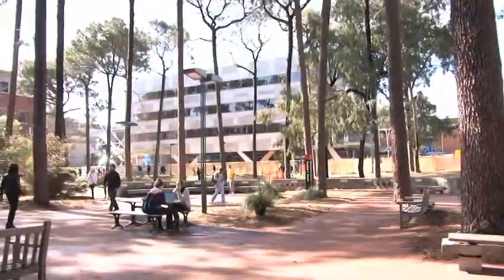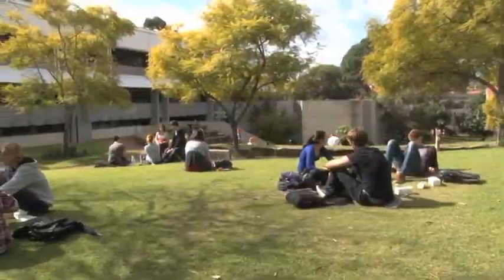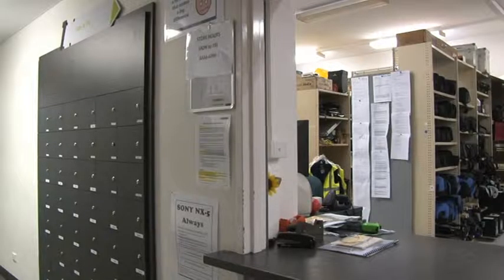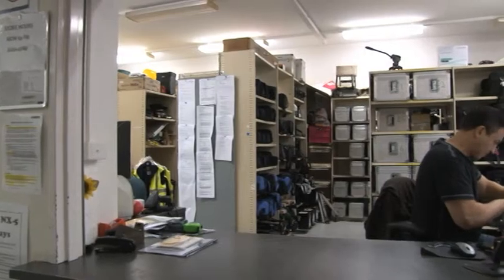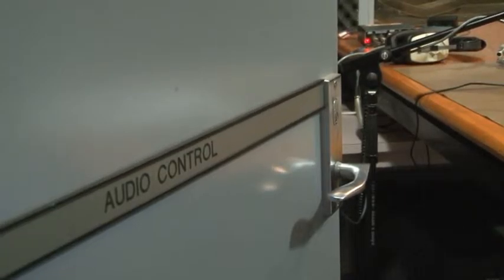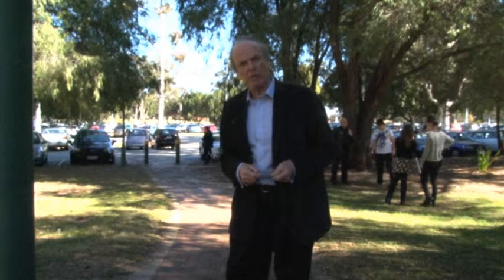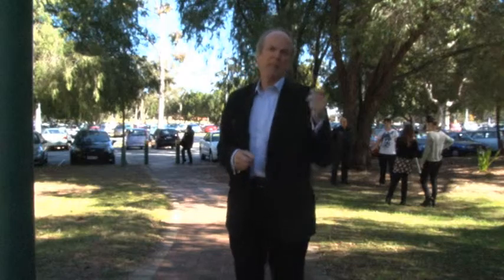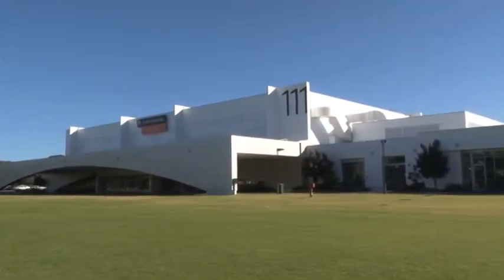Curtin University Film and Television Department Promotional Video